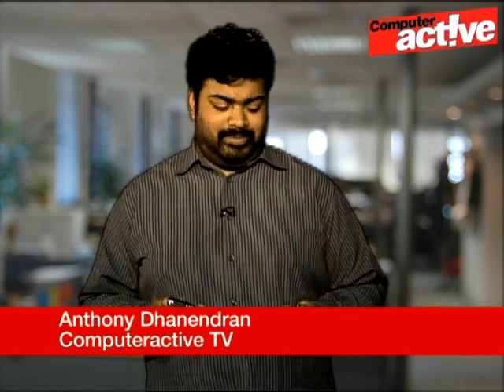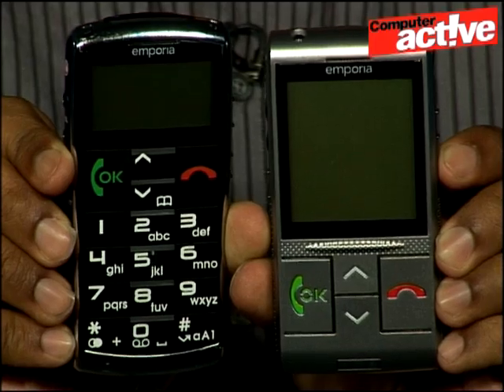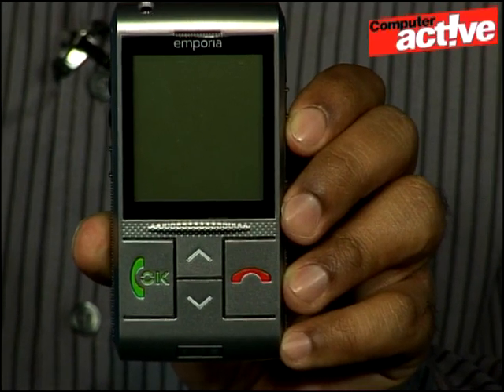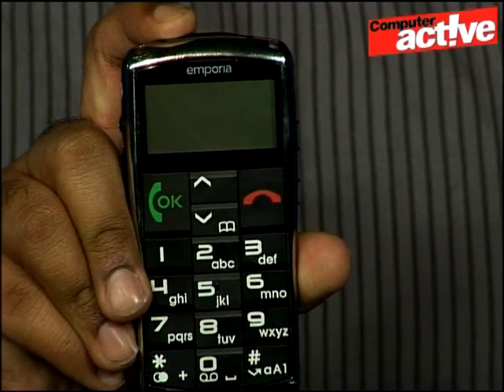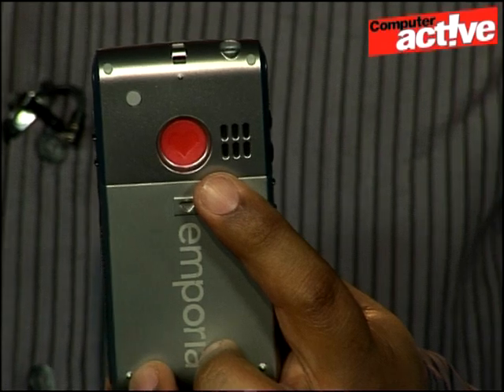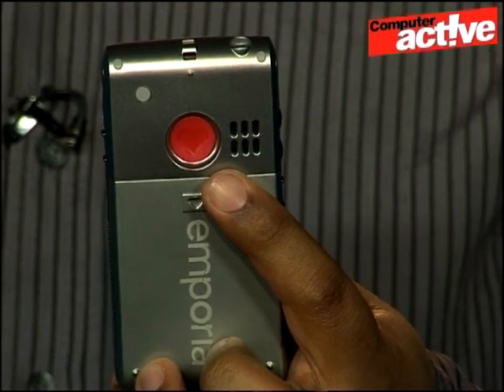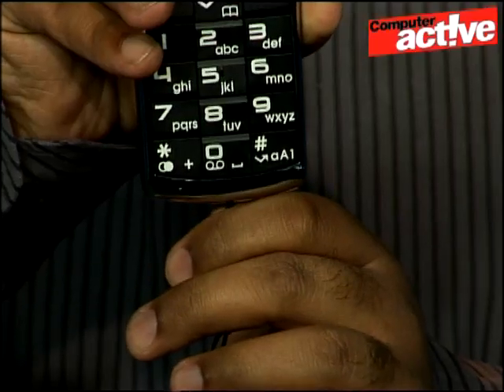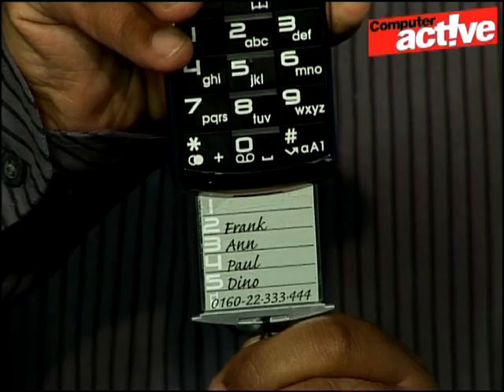Emporia Life Plus mobile phone review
While phones in general tend to get more and more complicated, there's a dedicated section of the industry that tries hard to send the technology in the opposite direction, producing uncomplicated phones that are easy to use.

There's no camera, no music playback, no web browsing or email and no GPS. It can be used for making and receiving calls and sending and reading text messages, and that's about it.